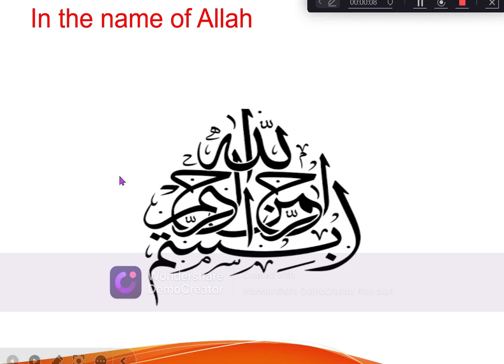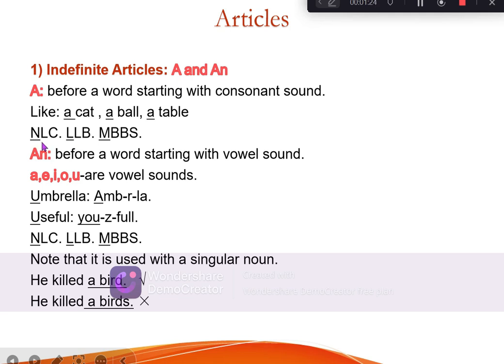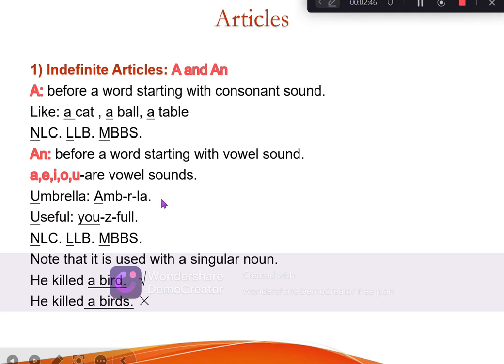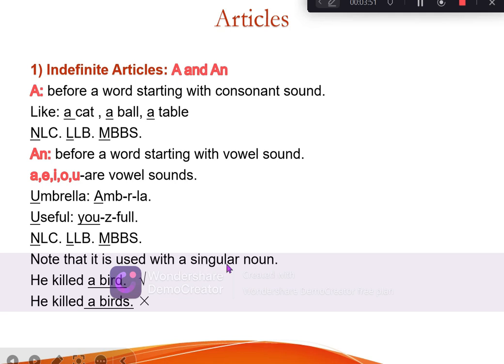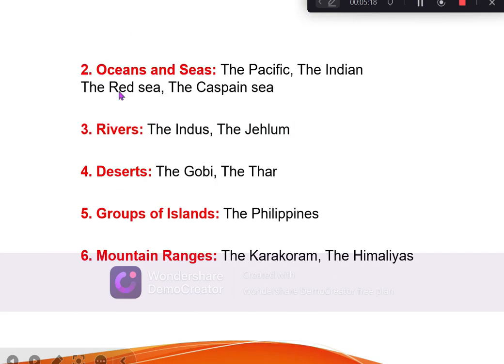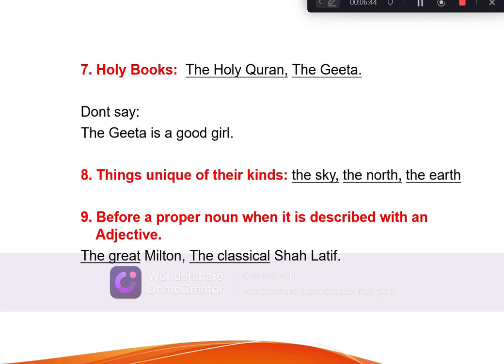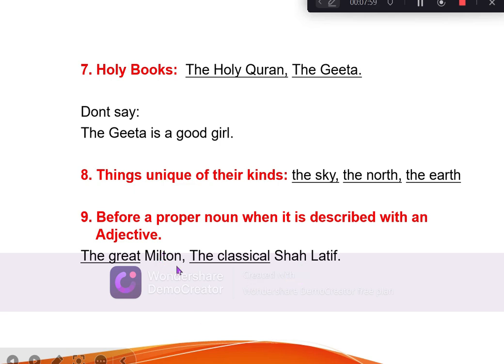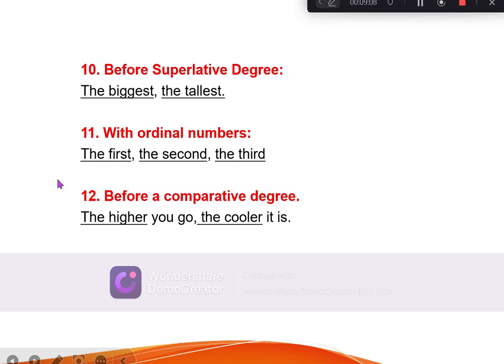Use of Articles Part: One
Articles sst test preparation#lecturer english lecturer ppsc correct# basic English